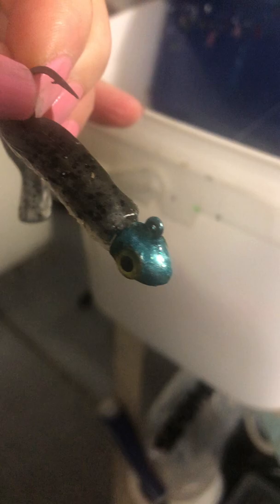Painting lure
Just for you while you’re in hospital